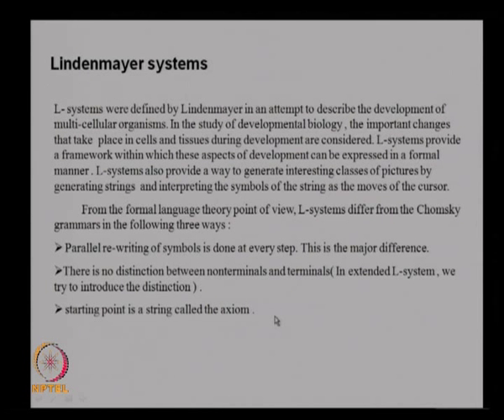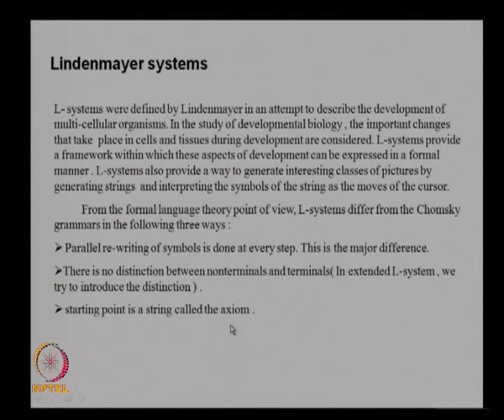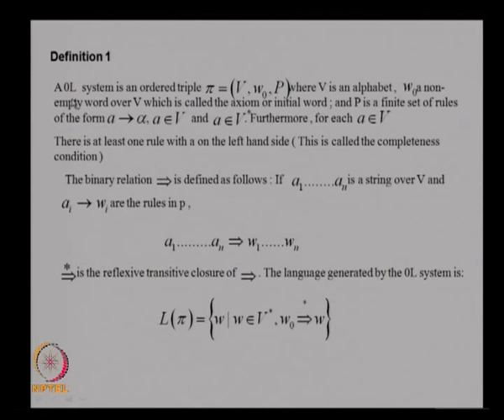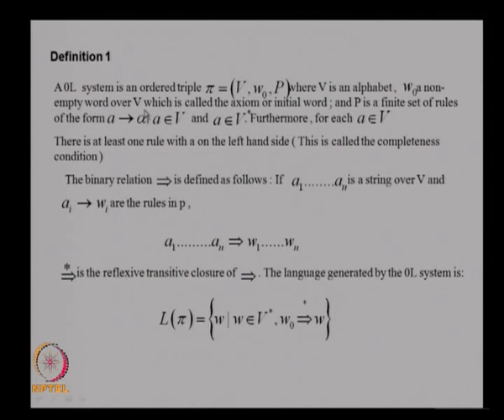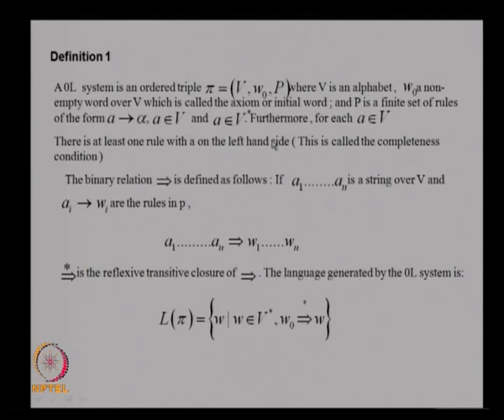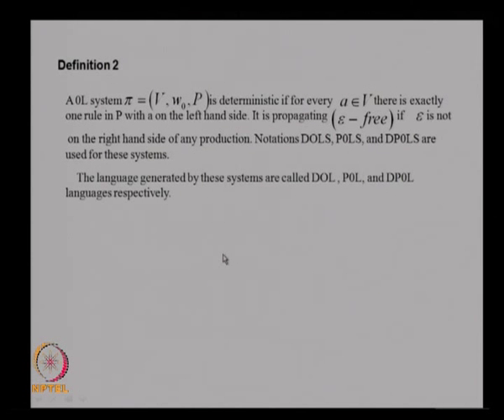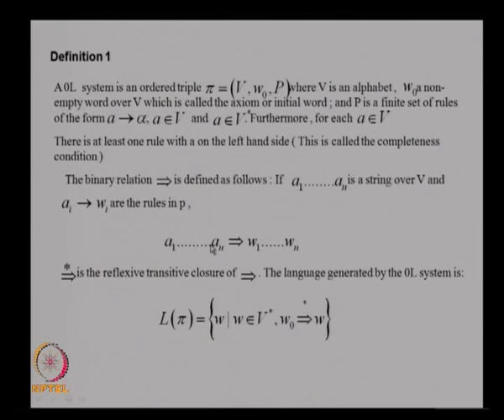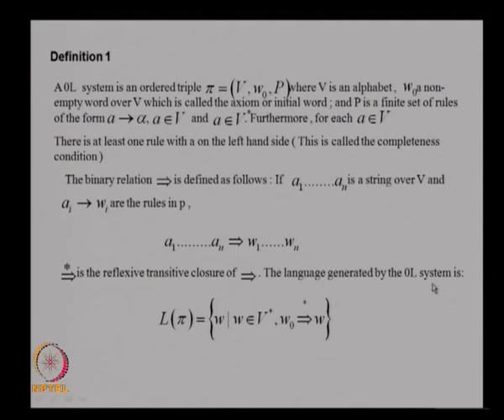Mod-08 Lec-39 L - SYSTEMS